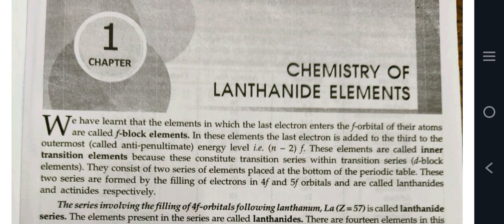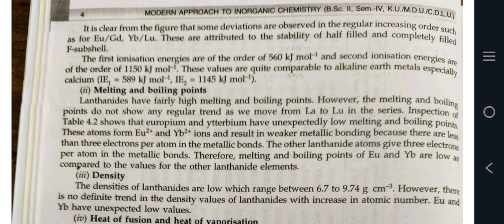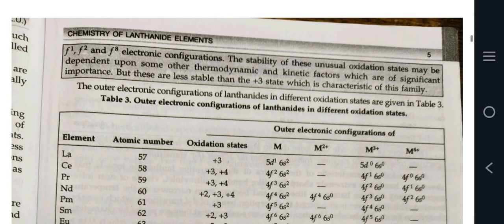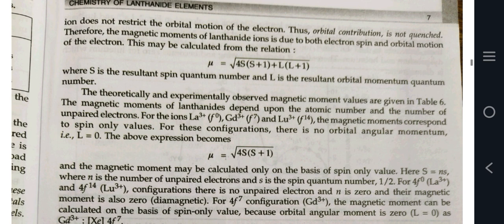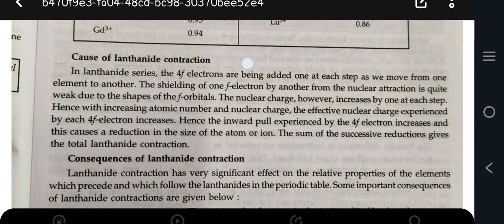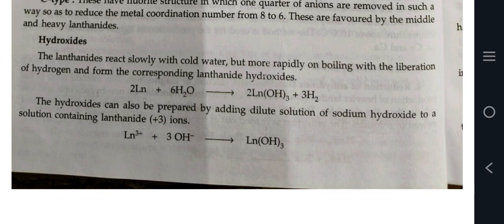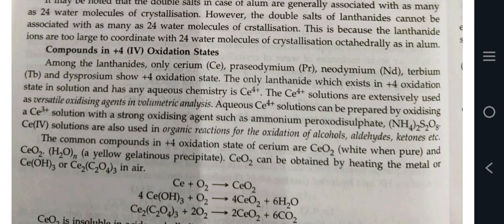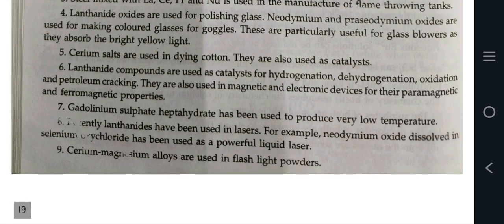April 29, 2025